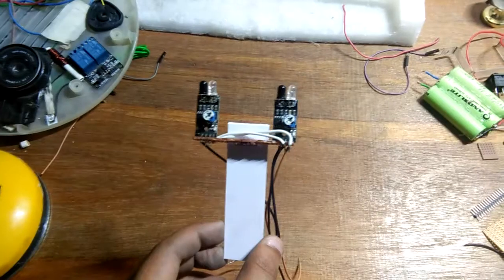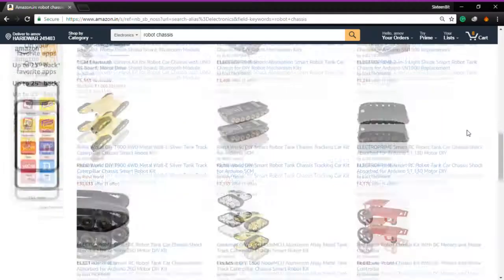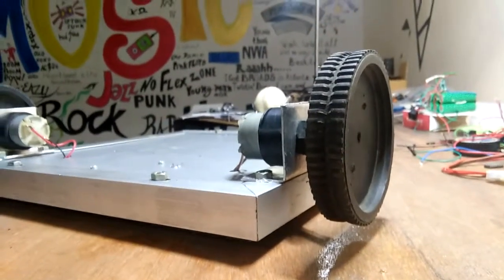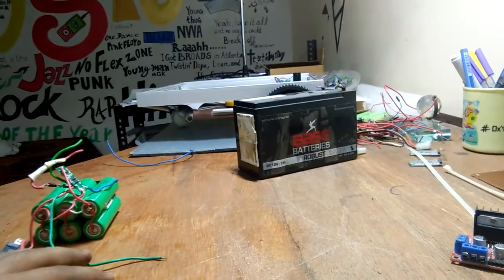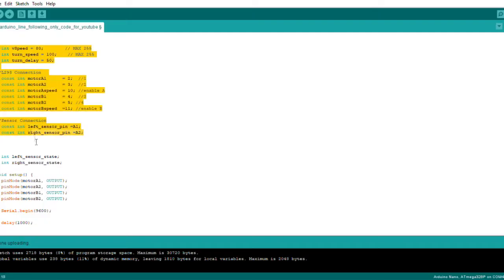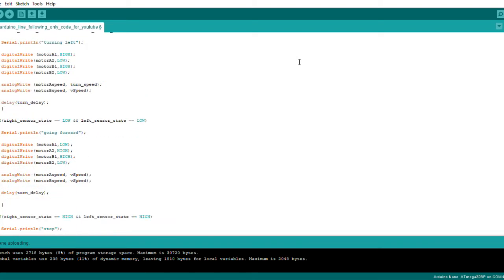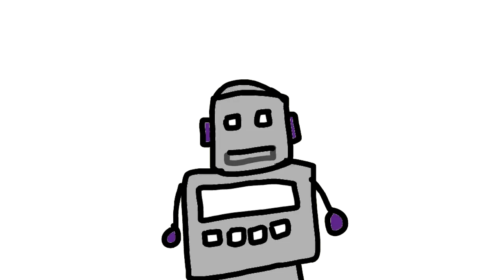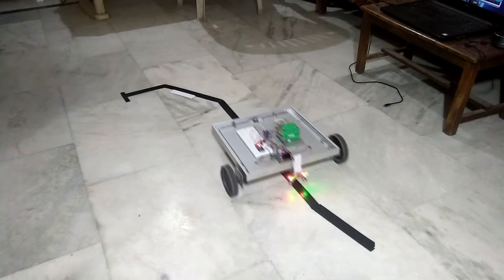Arduino Line Following Robot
in this video, I will show you guys how you can make a line following robot rover with infrared proximity sensors, Arduino, and few other parts.